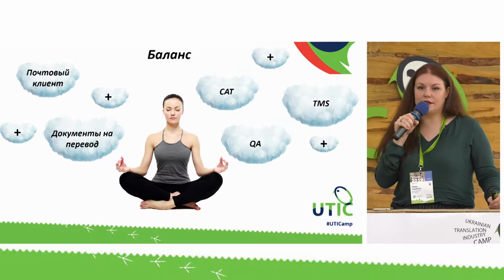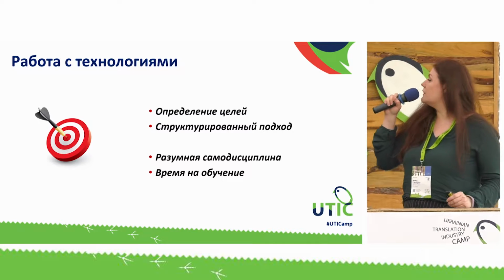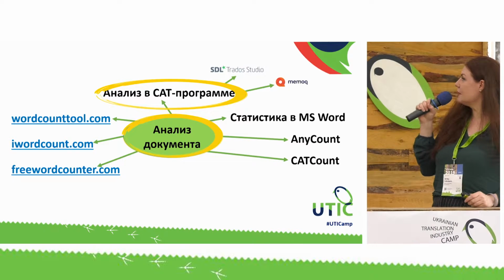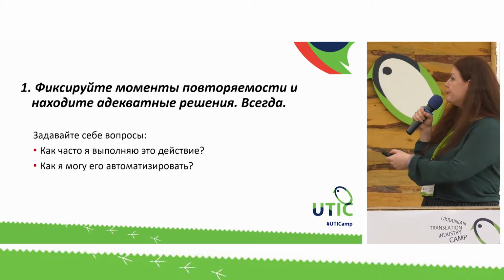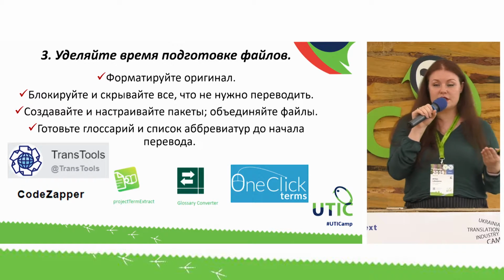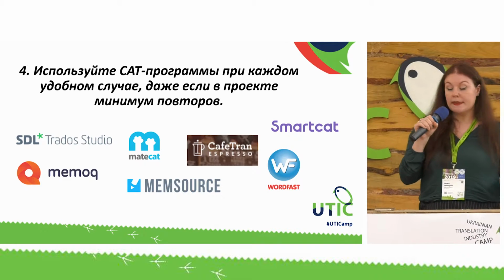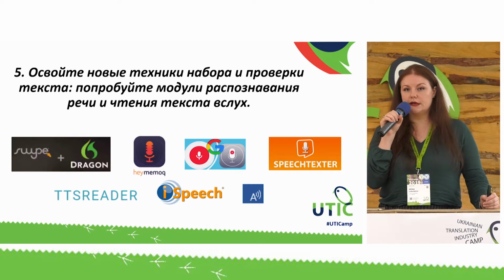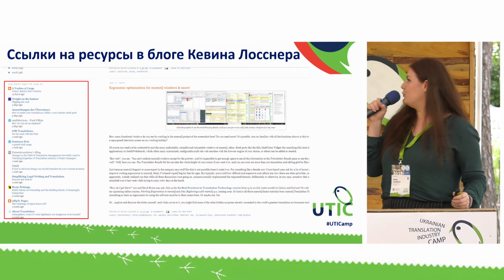Technologies as a Translator’s Best Friend. UTICamp-2019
Speaker: Iryna Lebedyeva, translator/editor (ILTech Translations)

The number of software solutions and resources is growing daily. Many novice translators ask the following questions: What kind of translation technologies are available? How to start learning the software? How to choose the best tools from amongst so many similar ones?

Where to look for information about them? How to gain the knowledge required to effectively use modern technology in one’s daily work? Irina’s structured approach will help participants understand these and many other translation technology-related issues.